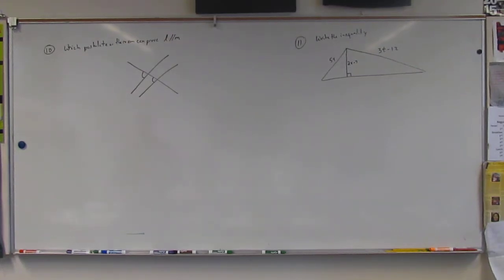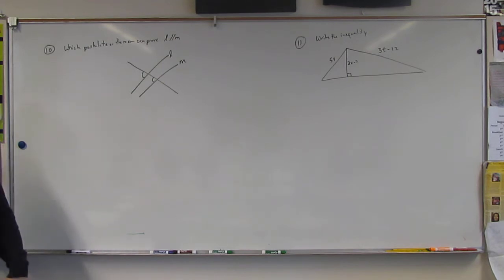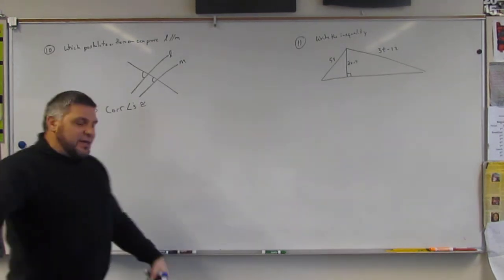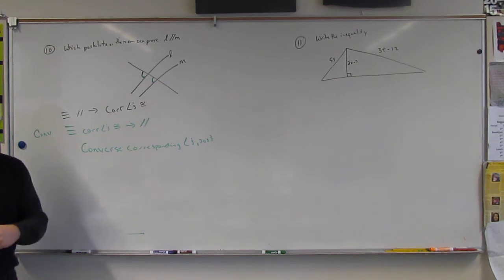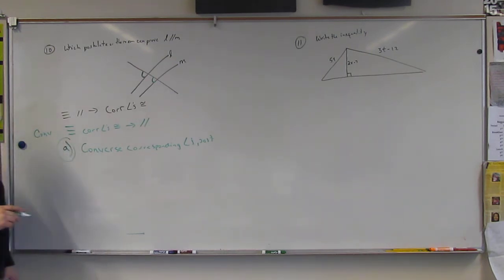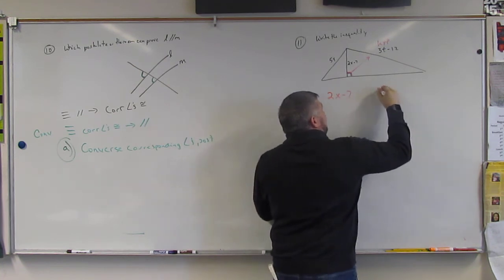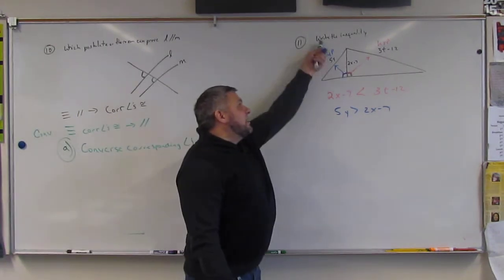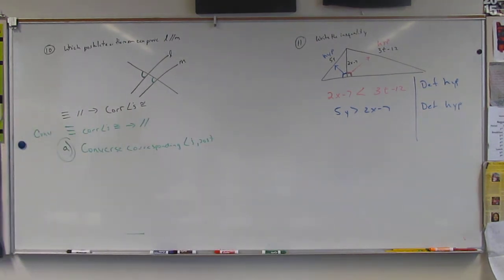MTS GEO SEM1 PRACTICE FINAL Q10 11